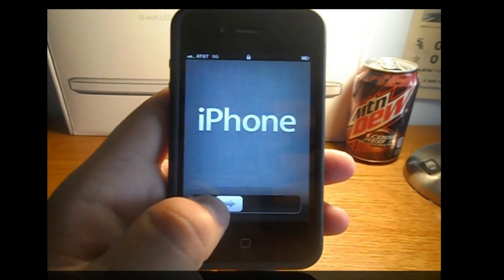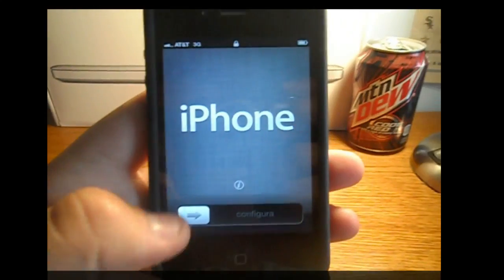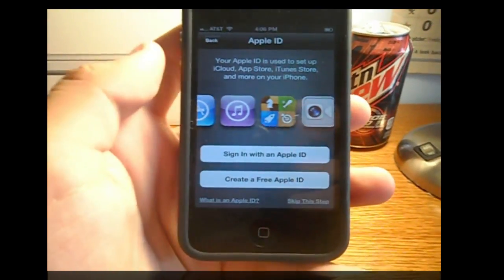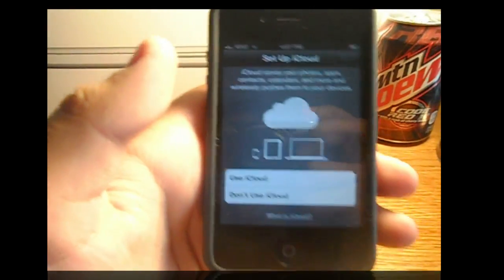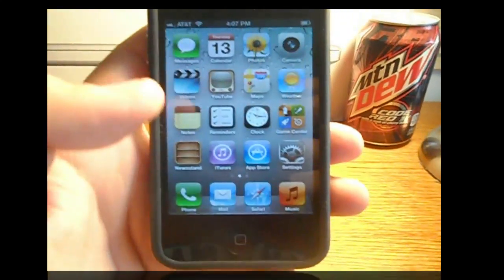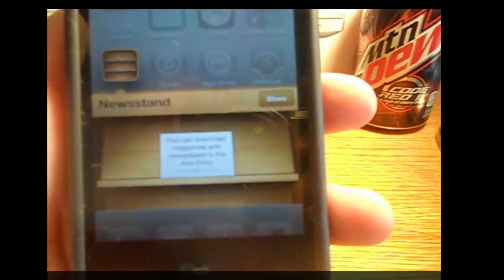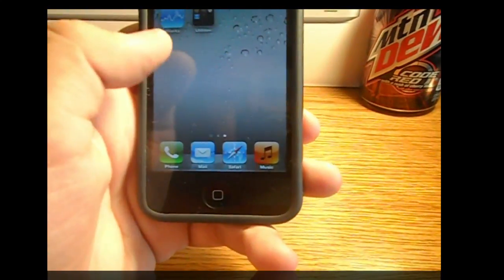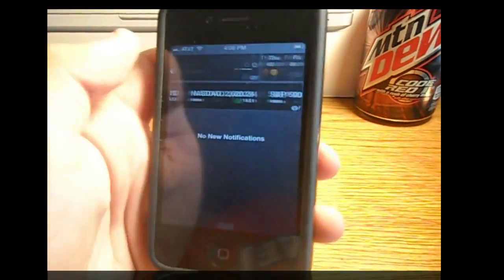iPhone 4 iOS 5 Setup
If you want any videos on iOS 5 comment them below.